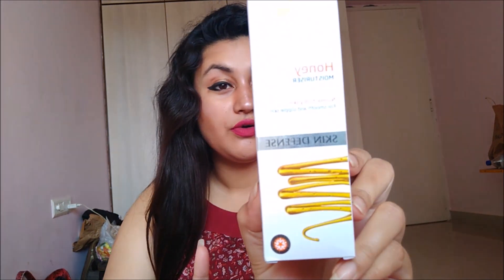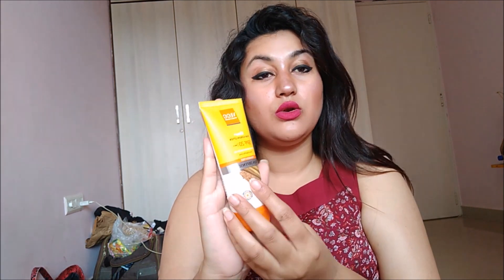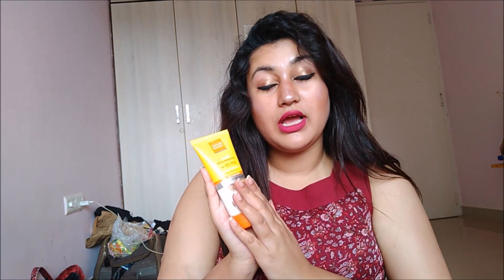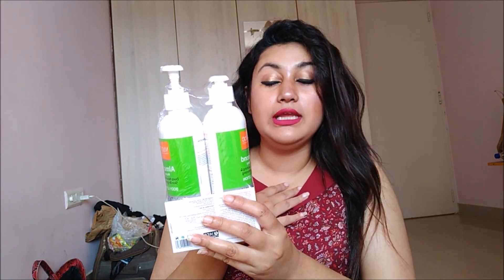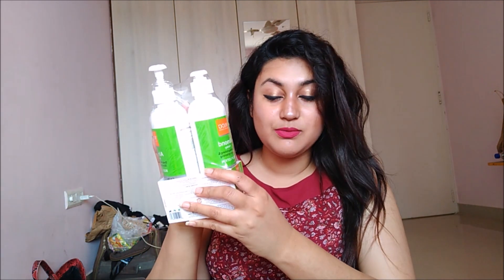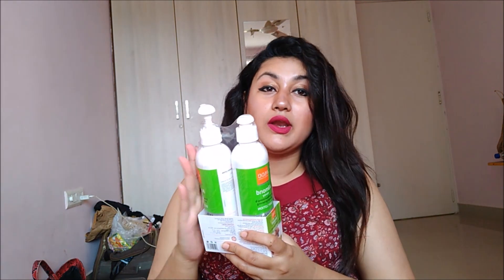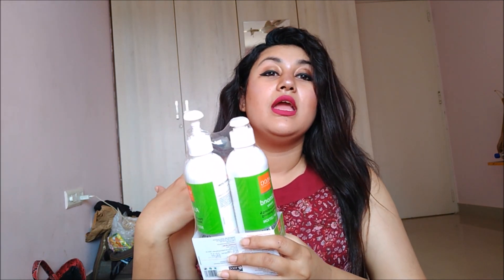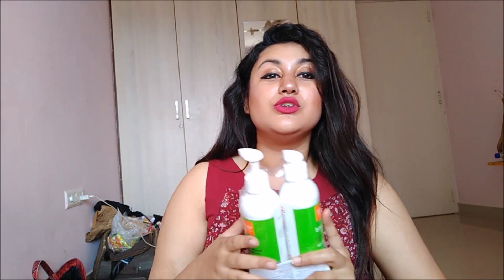vlcc Product Recommendation + Nykaa haul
Hey Guys , I recently did a vlcc haul from nykaa. watch this video to know abt the products i got and how it works for me.

Products Mentioned:
1. Vlcc Honey moisturizer
2. Vlcc SPF 20 Sun screen lotion
3. Vlcc Alomd Honey body lotion
4. Vlcc Lavang Moisturizer
5. Vlcc Indian burberry scrub
6. Vlcc Mandarian and tomato face wash

XOXO